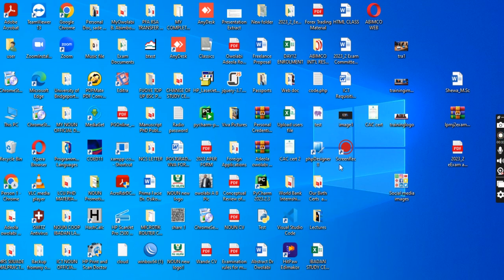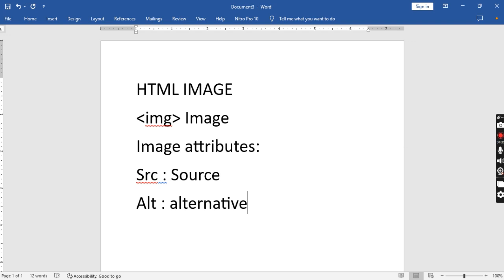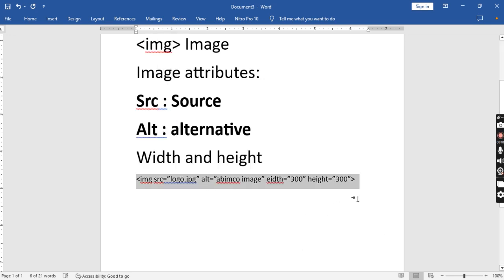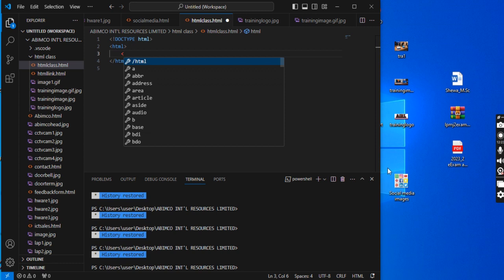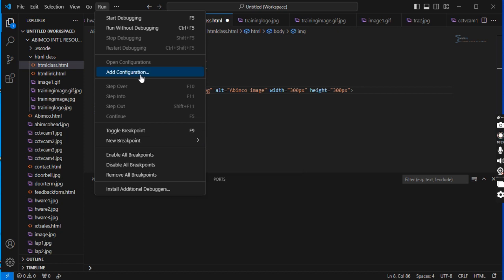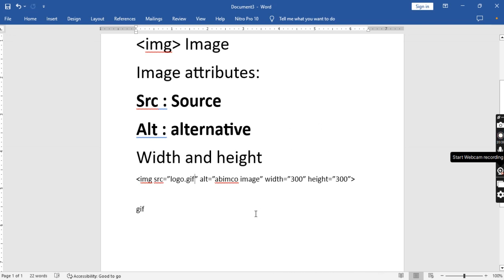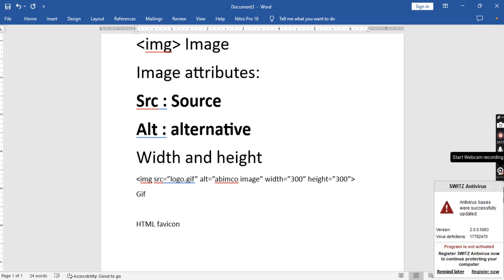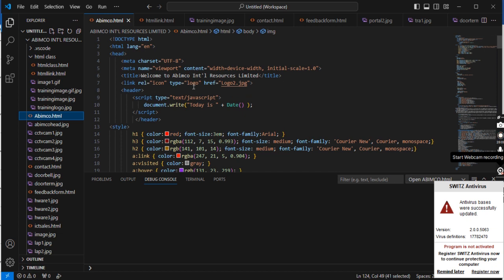HTML IMAGE TAG AND ITS USAGE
This video is all about how to use HTML Image tag in Web Developments.